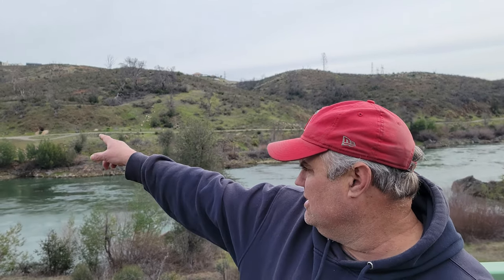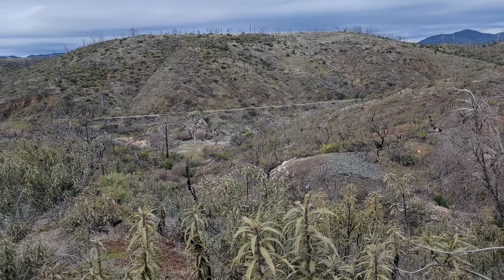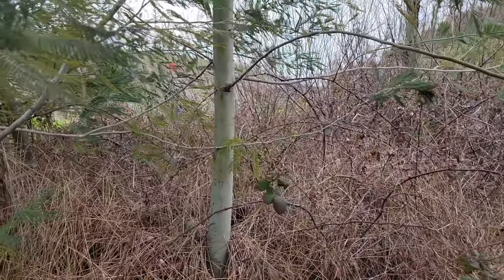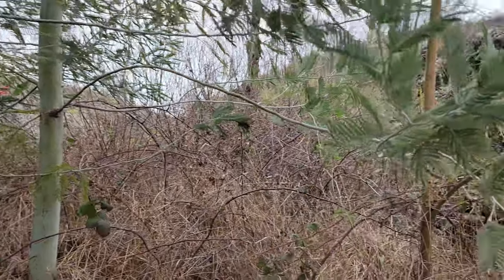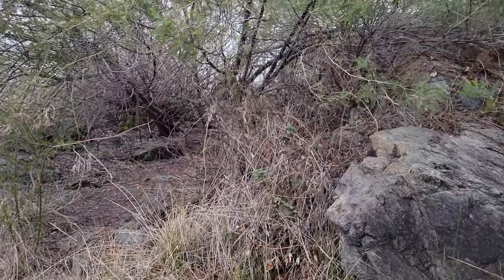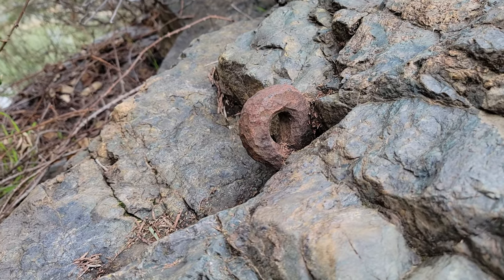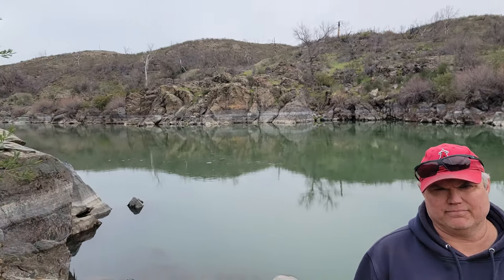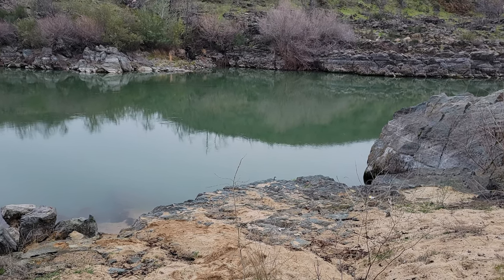Unearthing Waugh's Lower Ferry Location on the Upper Sacramento River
Unearthing Waugh's Lower Ferry location on the Upper Sacramento River Located.  We found the mooring pins and ramps for Waugh's Ferry from 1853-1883.
History of Waugh: Unearthing Wuagh's Lower Ferry on the Upper Sacramento River